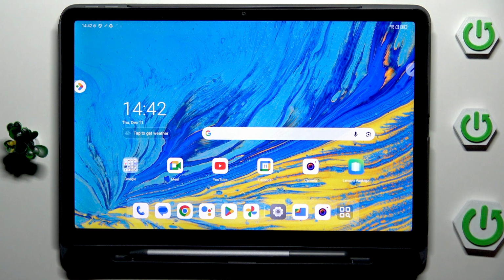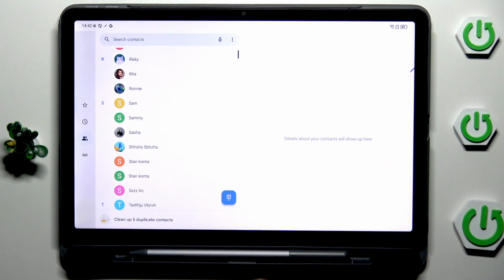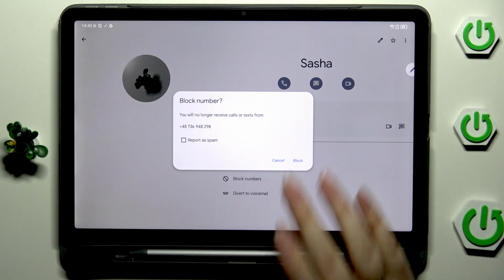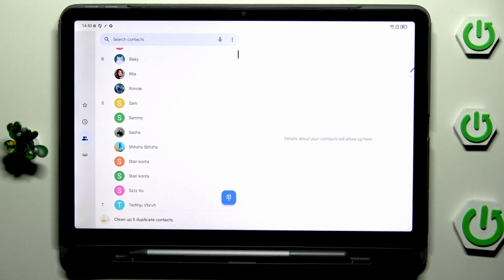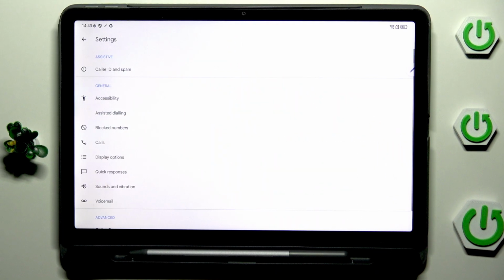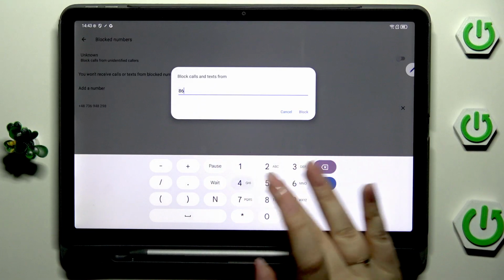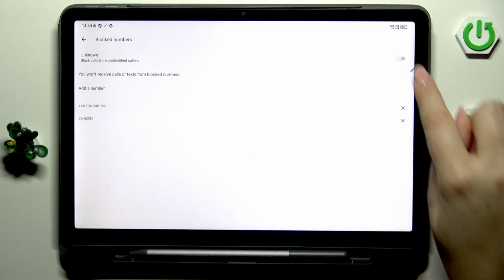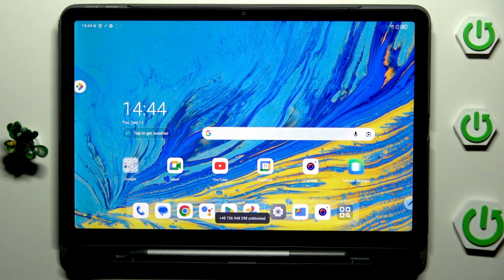LENOVO Tab K11E – How to Block a Number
In this video I show how to block a phone number on the LENOVO Tab K11E. You will learn two fast methods: blocking directly from a contact and adding numbers manually to the blacklist in Settings. I also demonstrate how to block unknown callers, how to unblock a number, and where to check the blocked numbers list so you can manage blocked contacts easily on your tablet. This step-by-step guide works for calls and messages and is perfect if you want to stop spam or unwanted callers on your LENOVO Tab K11E.

How to block a number on LENOVO Tab K11E?
How to add a number to the blacklist on LENOVO Tab K11E?
How to block unknown callers on LENOVO Tab K11E?

0:00 Intro – what we’ll do
0:07 Open Contacts and select the contact to block
0:18 Use Contact settings → Block numbers
0:31 Confirm blocking and the “report as spam” option
0:47 Verify the blocked number in Settings → Blocked numbers (blacklist)
1:07 Add a number manually to the blacklist
1:20 Enable/disable blocking for unknown callers
1:35 How to unblock a number from the blacklist
1:41 Outro – subscribe and thumbs up